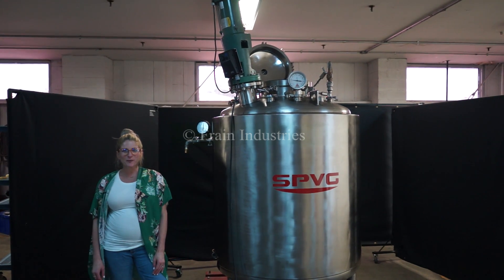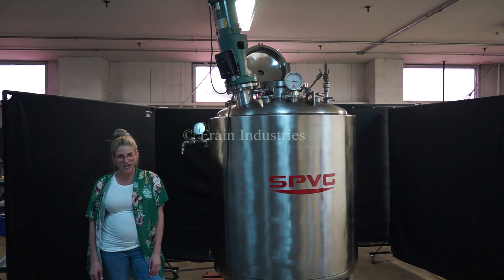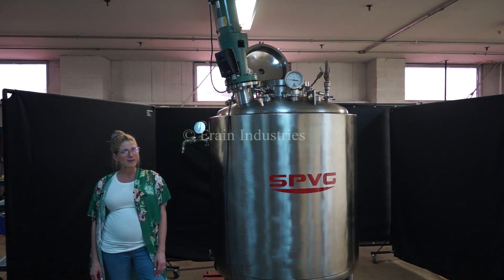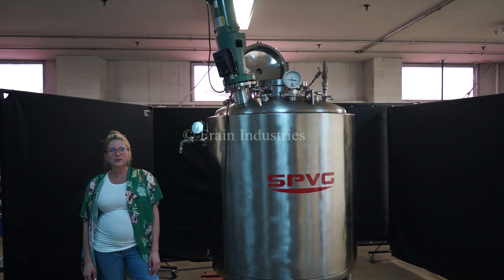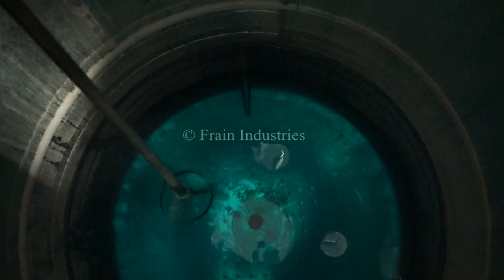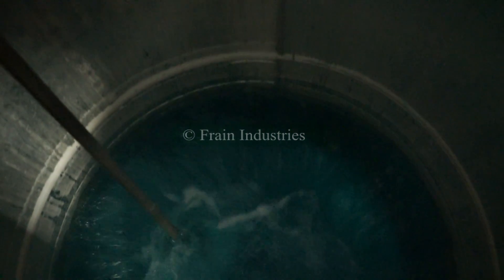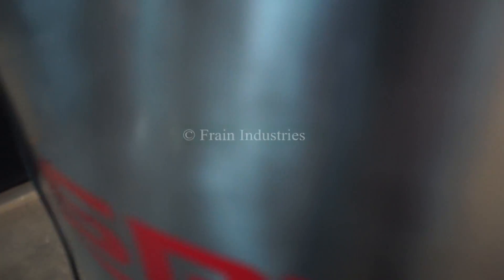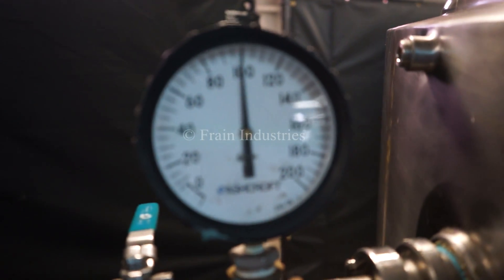Northland Stainless Inc Tank Processors 250 GALLON Demonstration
Northland Stainless Steel Inc, 1000 Liter, 264 / 250 gallon, 316 stainless steel, jacketed, vacuum rated mix tank. Vessel dimensions: 36" ID x 47" straight wall. Equipped with dome top, 16" ID man way, paddle style mixer, (2) 9" OD 5" ID flanged site ports (4) 2-1/2" OD and (2) 2" OD sanitary top ports. Full side and bottom jacket with pressure ratings of: MAWP 150 psi @ 300°F.  Full vacuum with pressure rating of: MAWP 50 psi @ 300 Deg F with (1) 1" and (1) 1-3/4 ID threaded side jacket and bottom threaded jacket in / outlets. (1) 2-1/2 sanitary and (3) 1-1/2" ID side bottom ports. Dish bottom has 2-1/2" OD sanitary center bottom discharge with 12" floor clearance without valve and mounted on (3) stainless steel legs. UL Rated and National Board # 579

OAD: 55" Diameter x 96" H